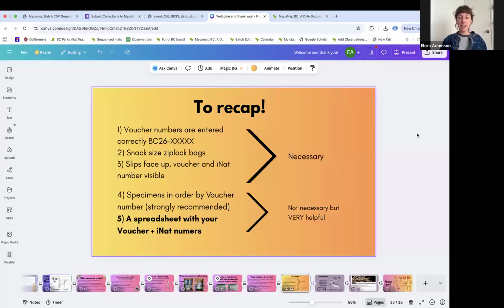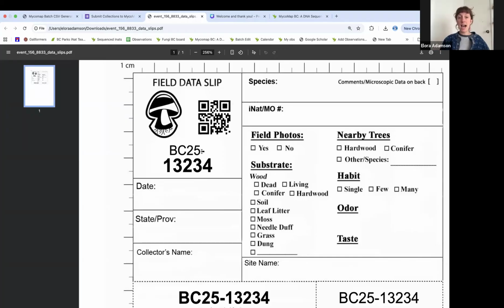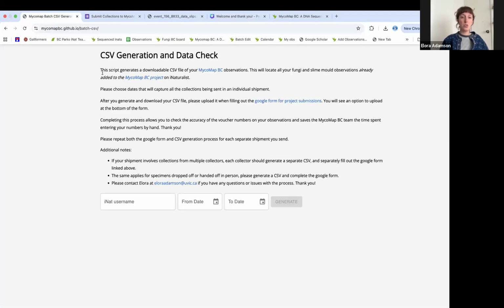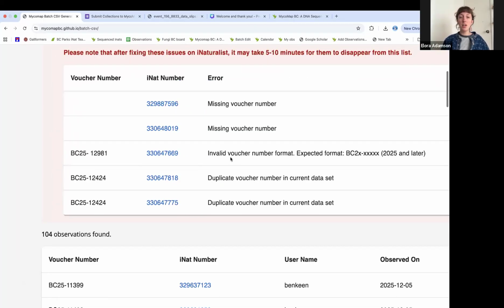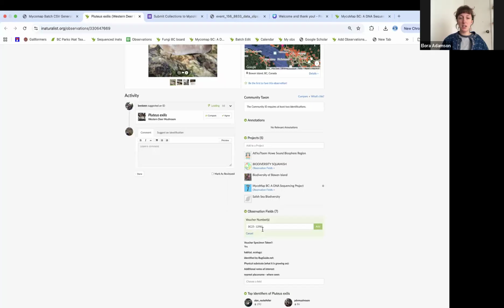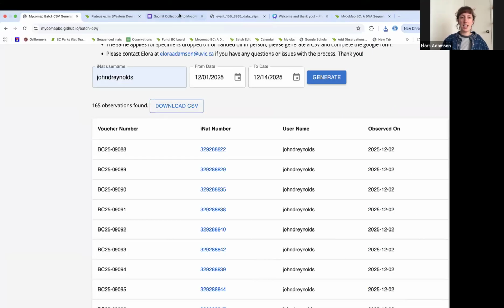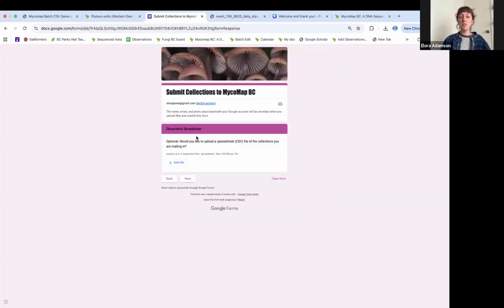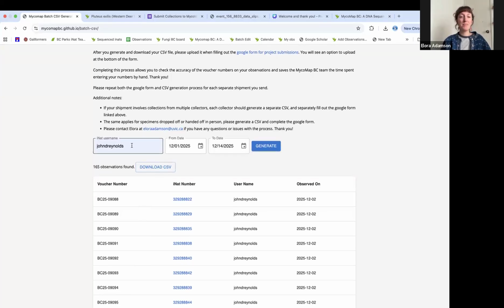New MycoMap Data Check and Spreadsheet Generation Tool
Learn about a new tool available for MycoMap